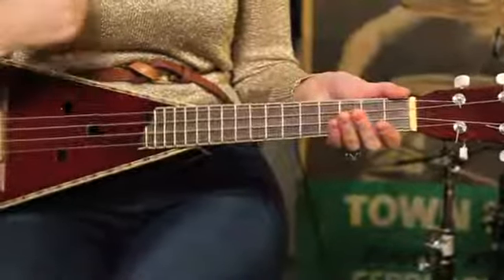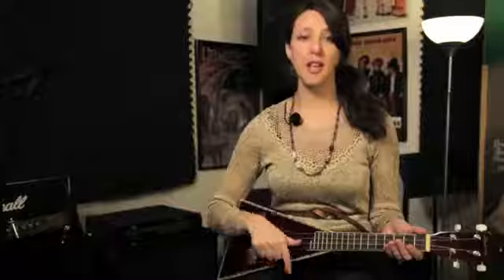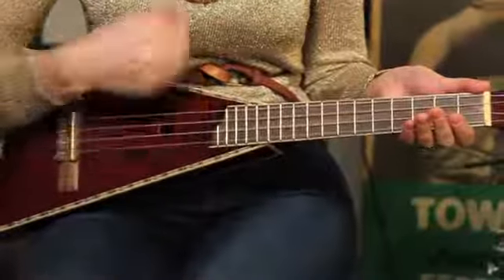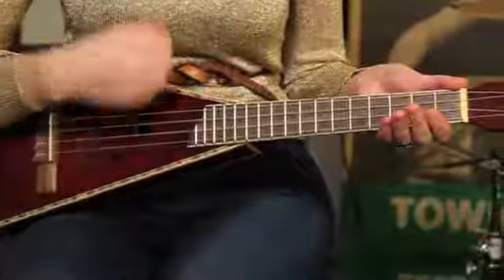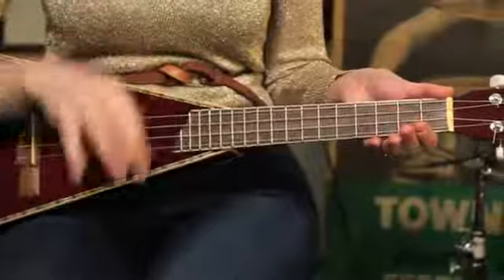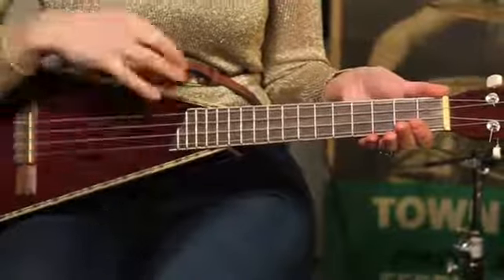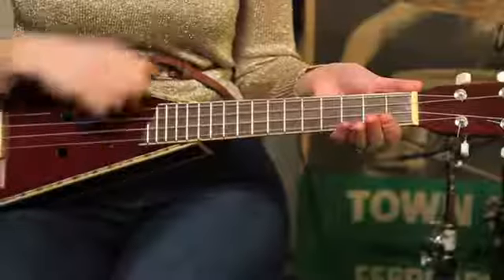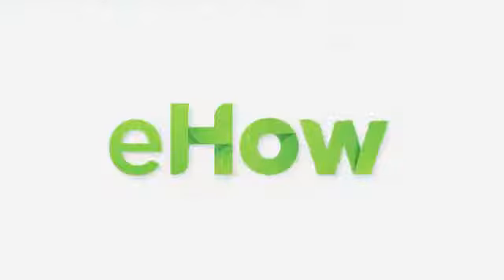How to Strum the Ukulele Freely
How to Strum the Ukulele Freely. Part of the series: Ukulele Lessons. Strumming the ukulele freely involves some very specific hand movements. Find out how to strum the ukulele freely with help from a critically acclaimed musician in this free video clip.